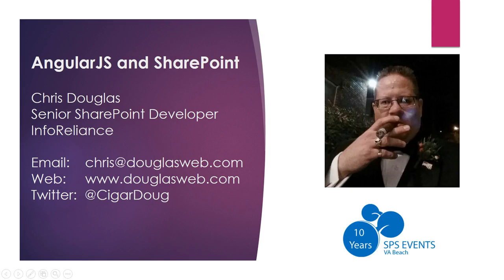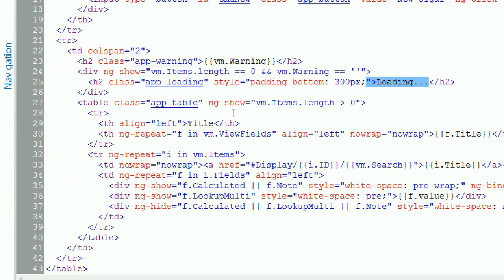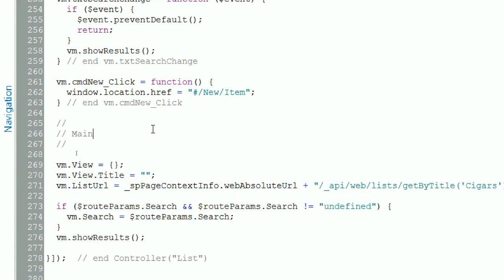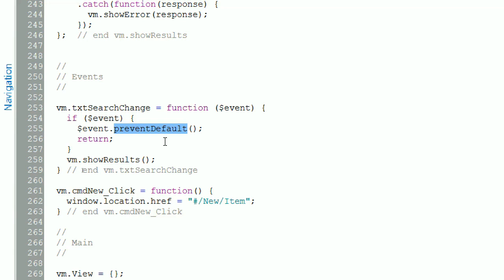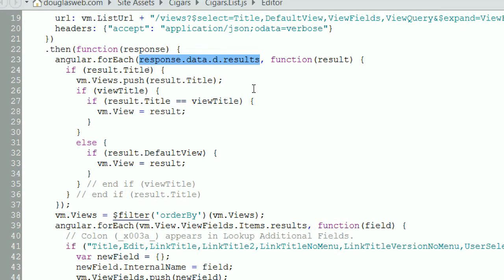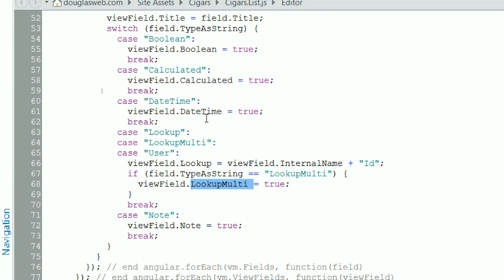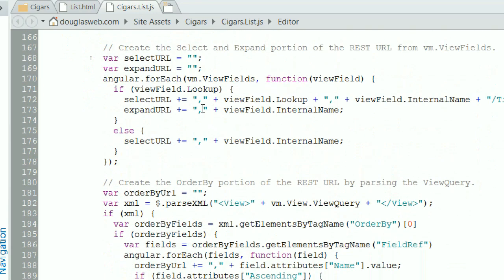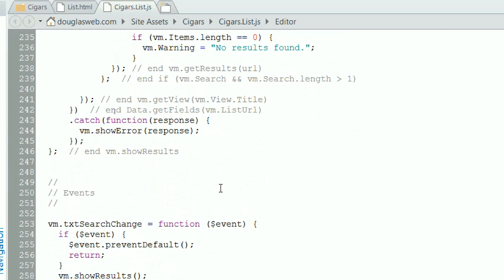AngularJS and SharePoint 2018 Part VI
How to create a Single Page Application in AngularJS that uses a SharePoint list. In this section, I show two more components, List.html and Cigars.List.js, and describe how to populate and then display a collection of list items, as well as perform a search to filter which items are displayed.

The sample code is available on my home page under "Public" as "Cigars Application.zip".